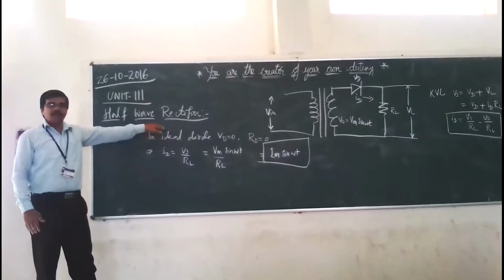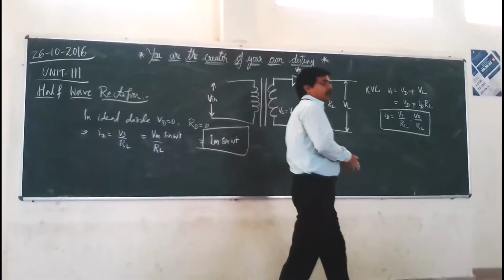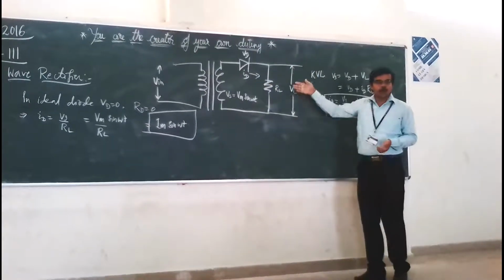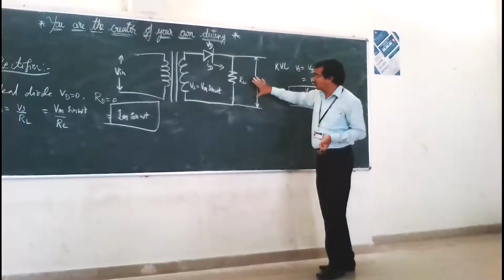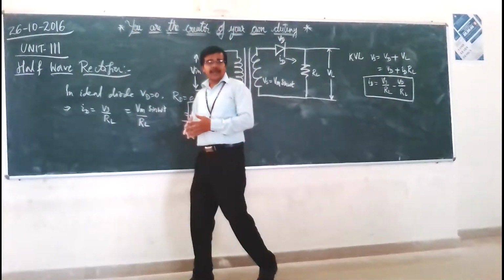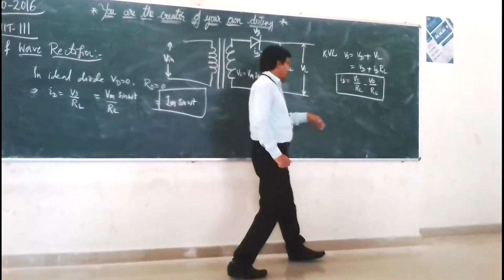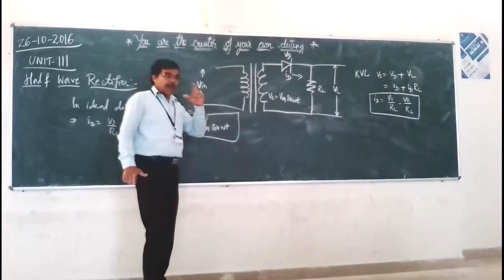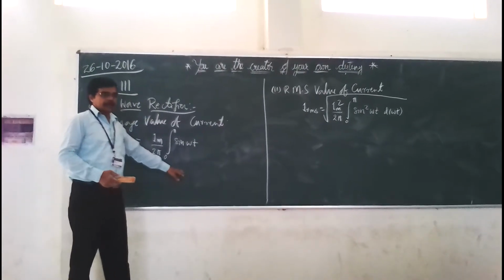BEEE UNIT 3 TOPIC 5/10 Half Wave Rectifier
BEEE UNIT 3 TOPIC 5, Half Wave Rectifier you can even download the "anmol classes" app from the google play store. Please rate the video from 1 to 5 scale.